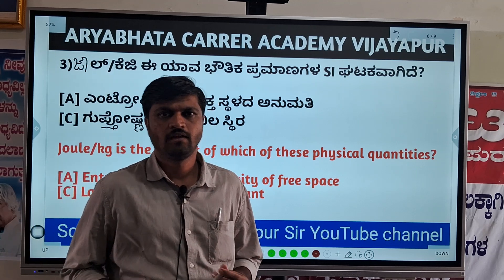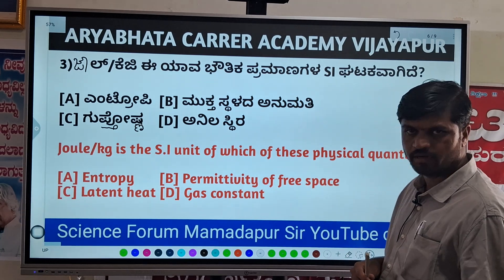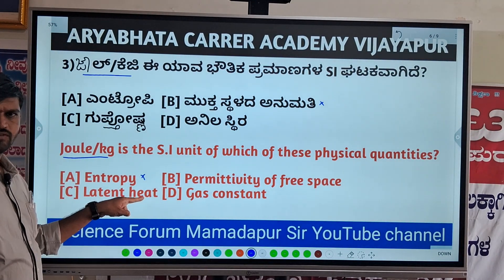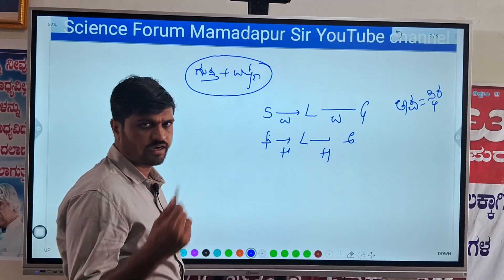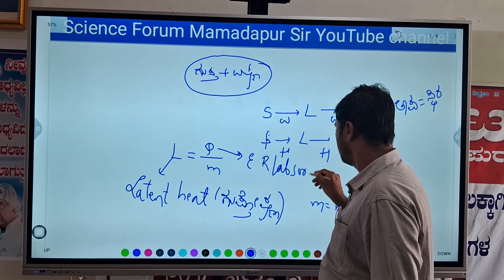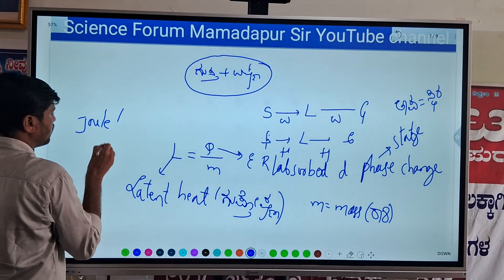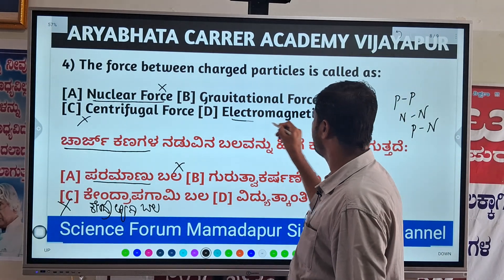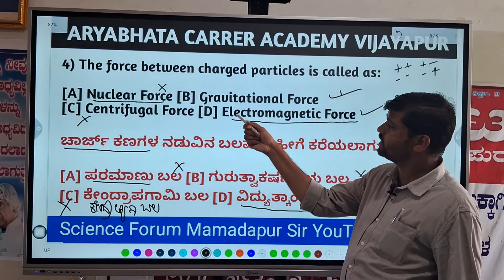ಭೌತಶಾಸ್ತ್ರ ಪ್ರಶ್ನೆಪತ್ರಿಕೆ ವಿಶ್ಲೇಷಣೆ ಭಾಗ - 2 English and Kannada medium